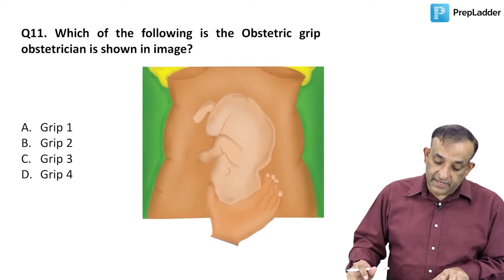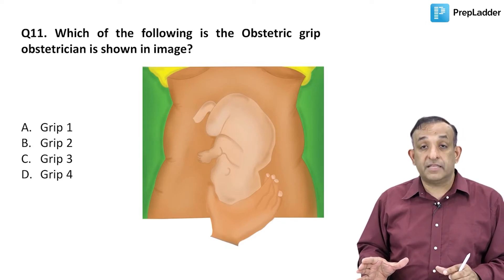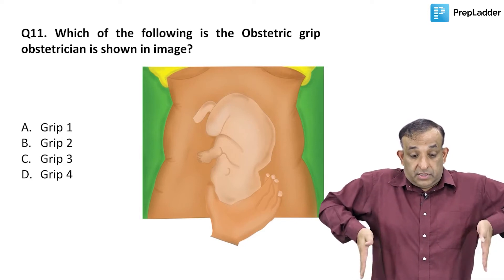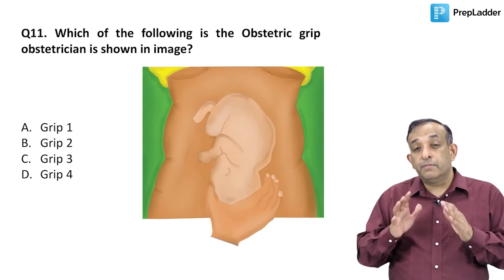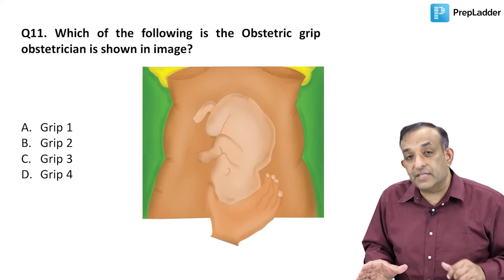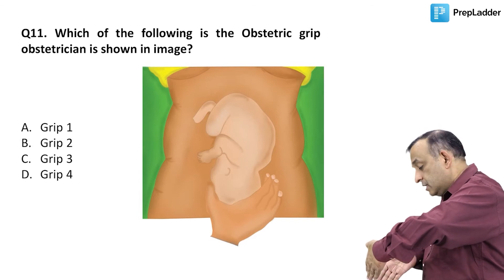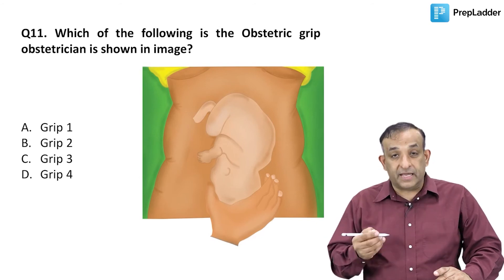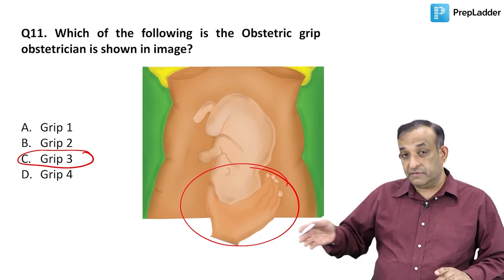Dr. Prassan Vij discussing a question from FMGE December 2020 | Question 11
Watch OBGYN Expert & Noted Faculty, Dr. Prassan Vij discuss the question 11 from FMGE December 2020 . The question is as below:

Q11. Which of the following is the Obstetric grip obstetrician shown in image? (IBQ)

a. Grip 1
b. Grip 2
c. Grip 3
d. Grip 4